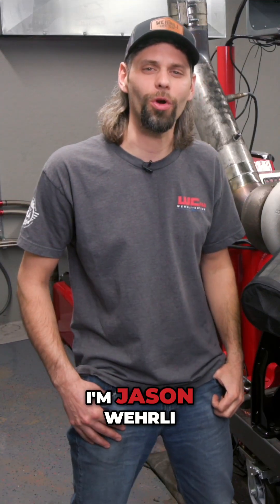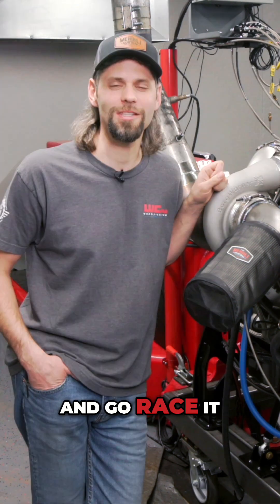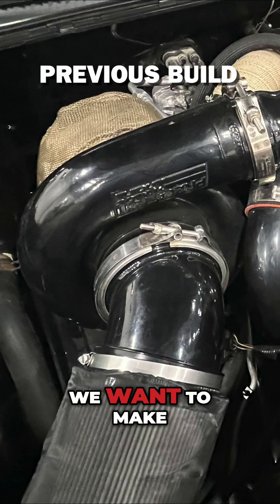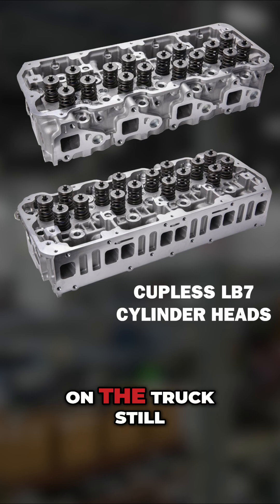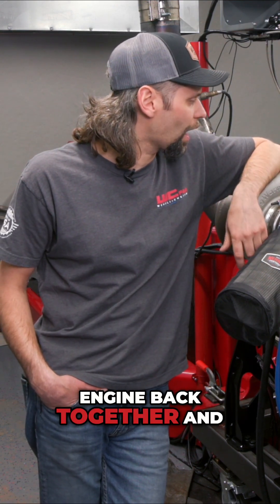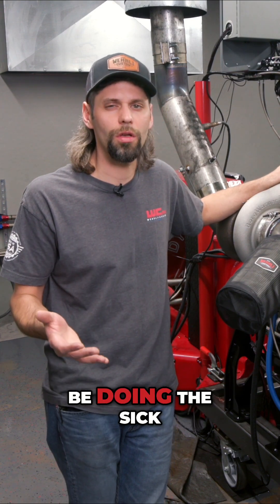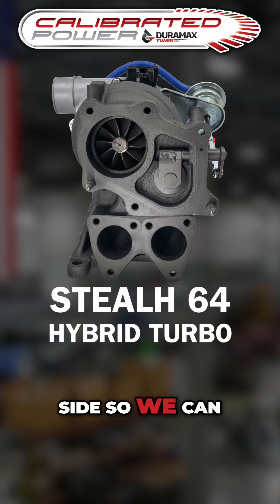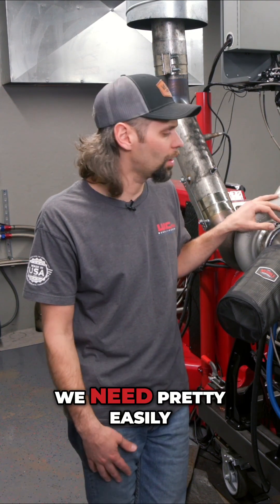WCFAB LB7 Drag Race Engine Build & DYNO Dial-In - PART 1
Fresh LB7 Setup - What will it make?!?

The Duramax is out of our drag truck for some major updates. Jason takes you behind the scenes in WCFab’s engine dyno cell as we dial in the new turbo and fuel combination and talk about why we decided to make some big changes before we hit the track this season.